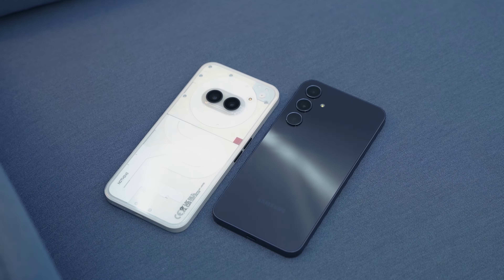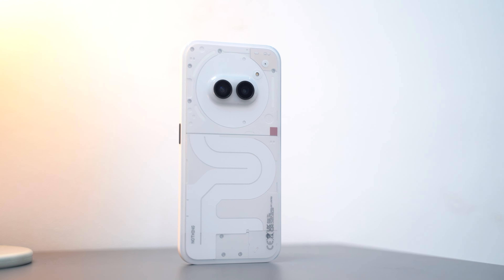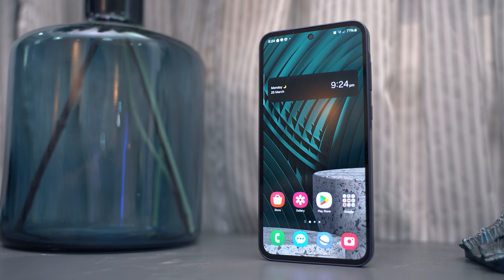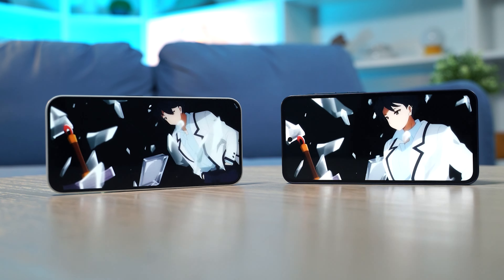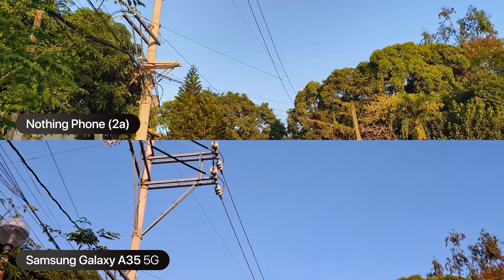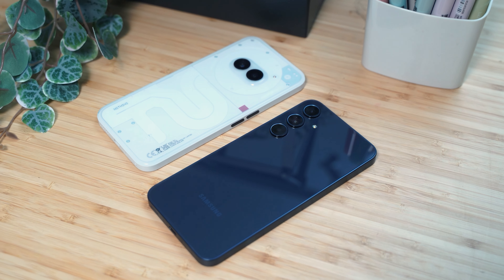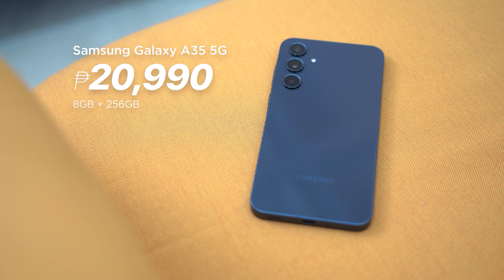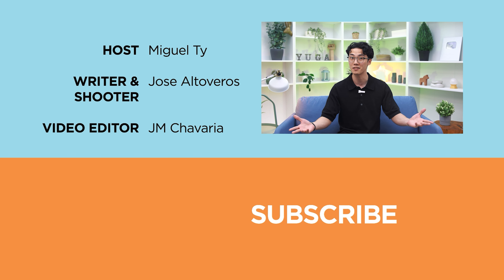Nothing Phone (2a) vs Samsung Galaxy A35 Comparison Review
And we're back at it again with another head-to-head specs comparison, this time between the Nothing Phone 2a and the Samsung Galaxy A35.

At a budget less than PHP 25K, the question is, which is the one for you?